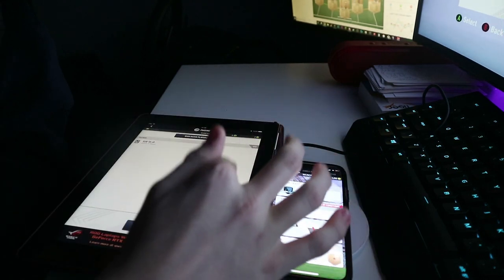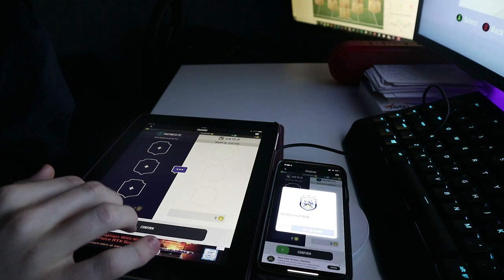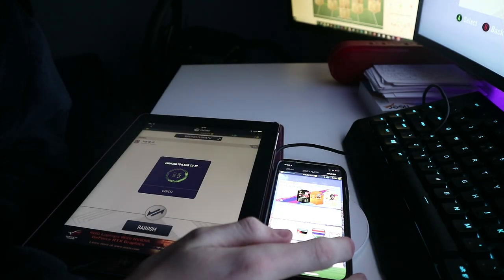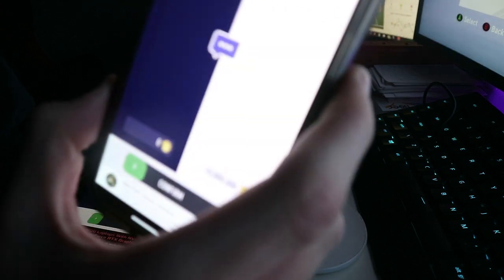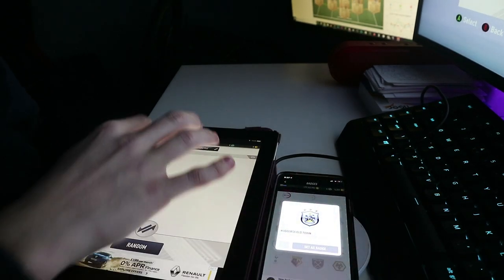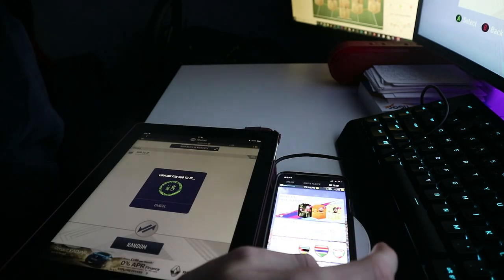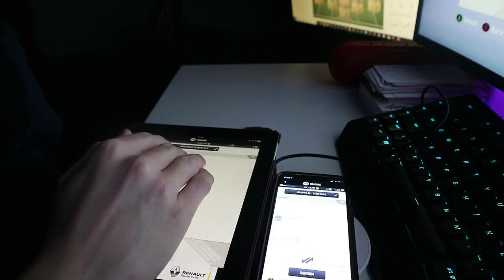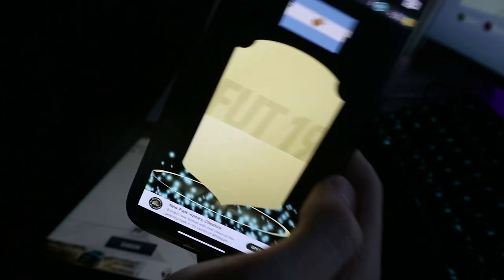HOW TO GET UNLIMITED COINS ON PACYBITS19!! (Trading Glitch)